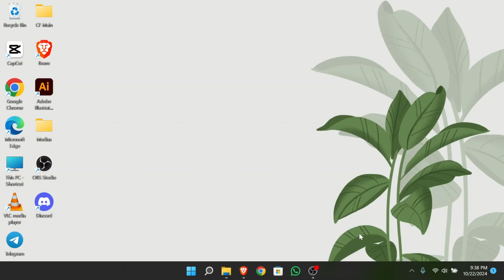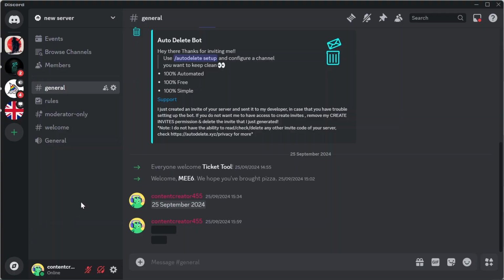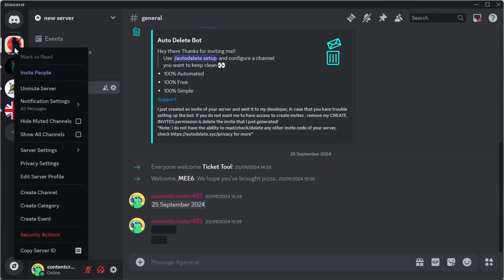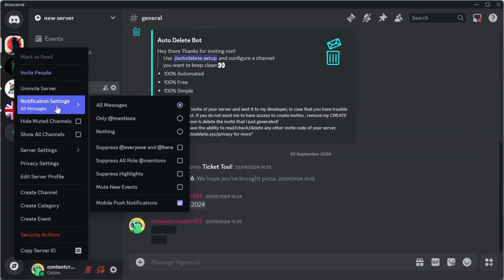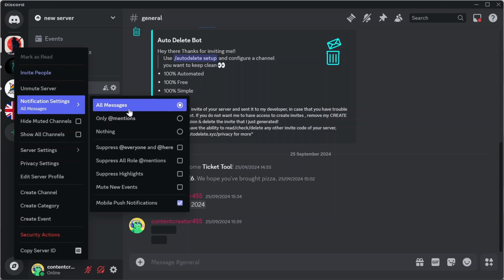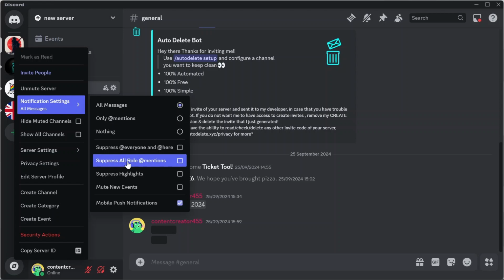How to Customize Notifications on Discord PC (2024)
In this video, I’ll show you how to customize notifications in Discord on your PC. You’ll learn how to control what types of alerts you get, mute unnecessary ones, and adjust settings for a better Discord experience.